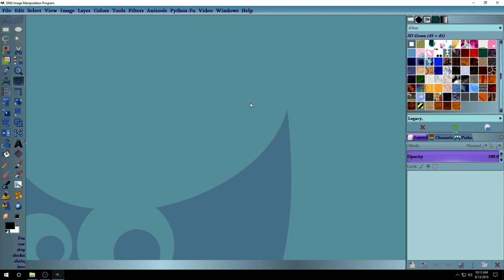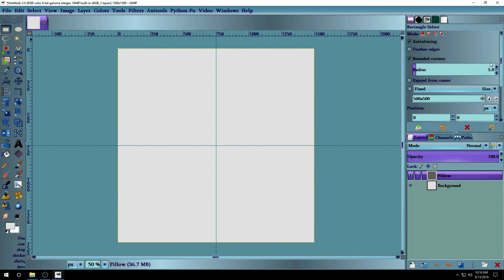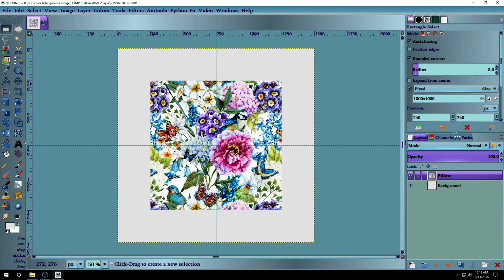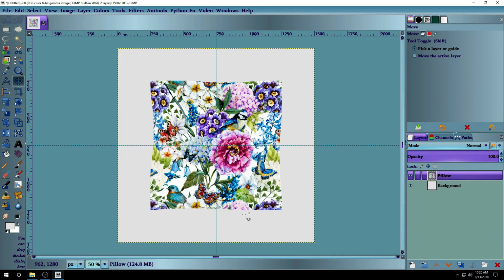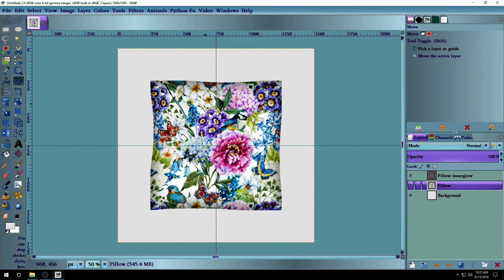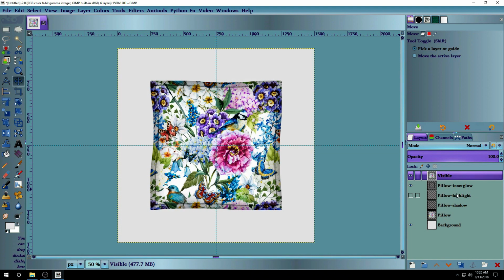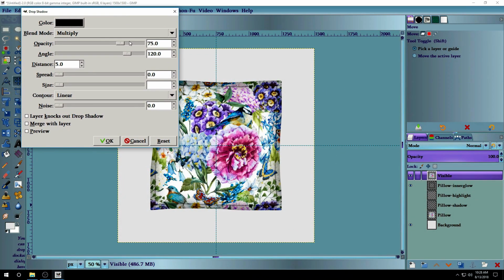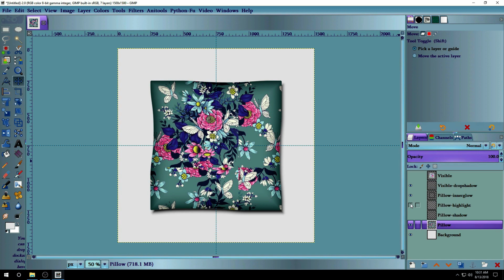How to create a Decorative Pillow in Gimp 2.10.4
Easy step to create a close to realistic Decorative Pillow with Gimp 2.10.4